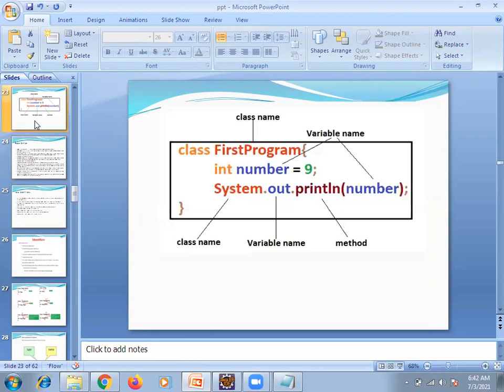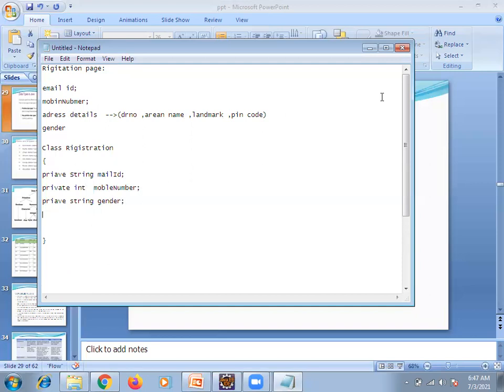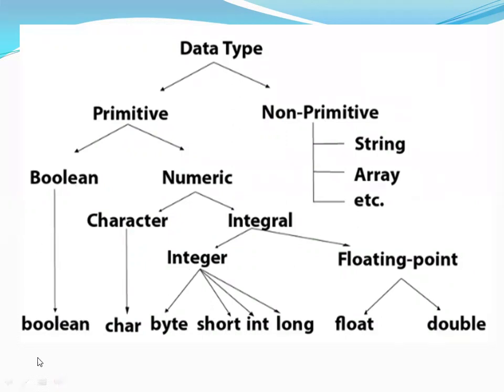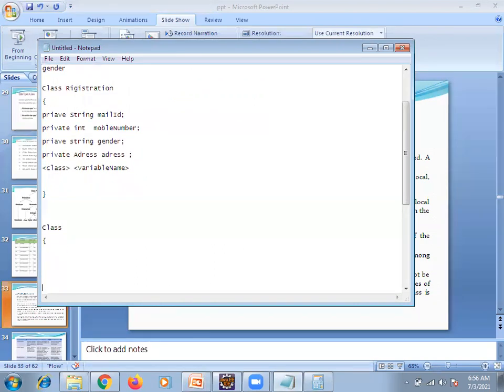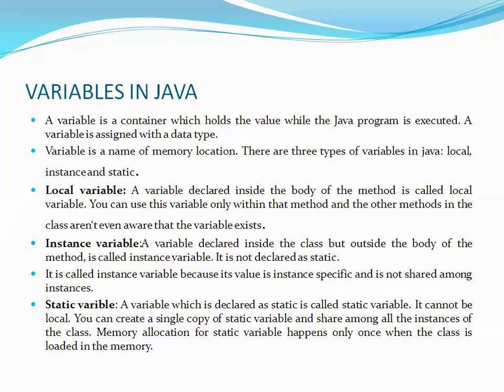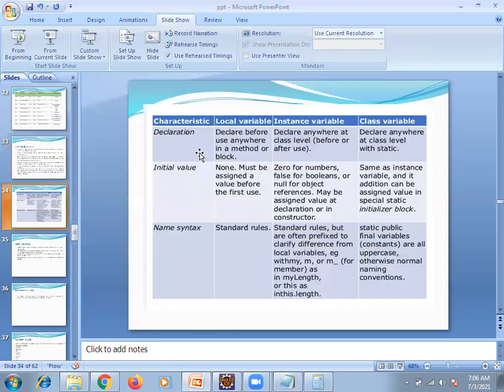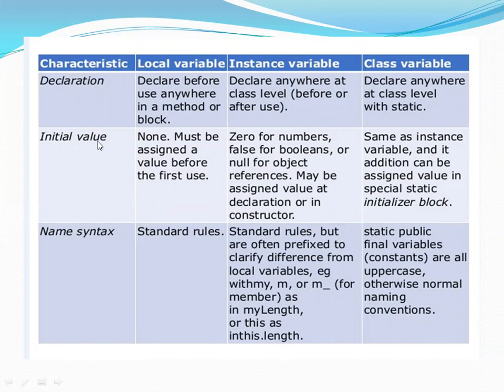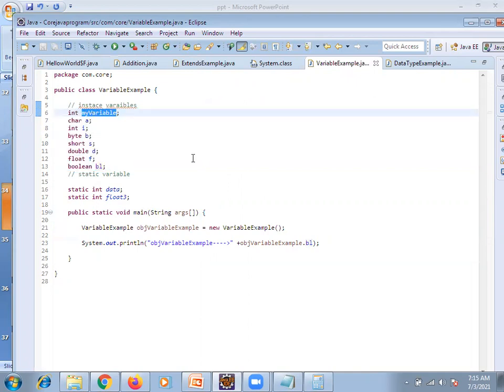Day4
About variables and DataTypes